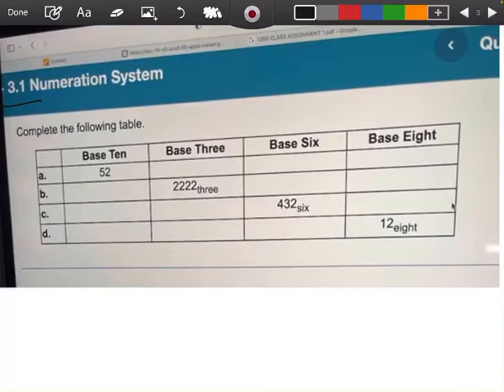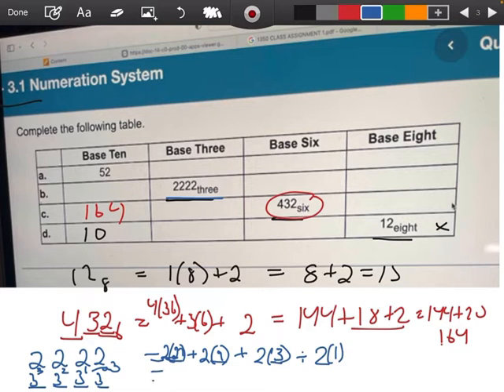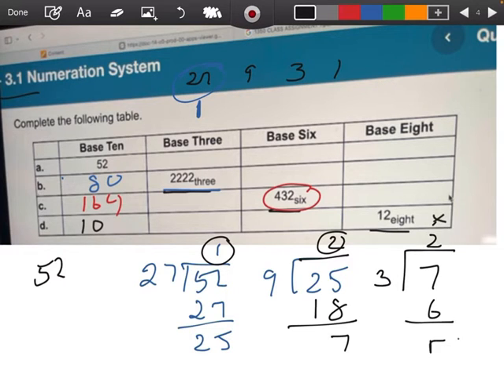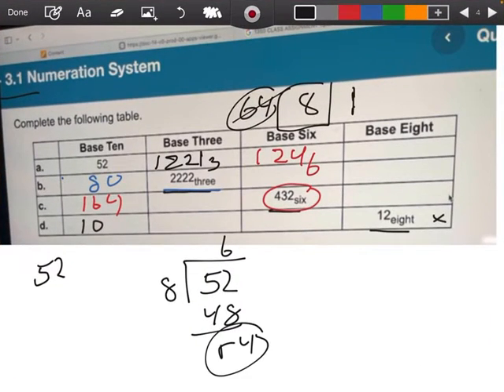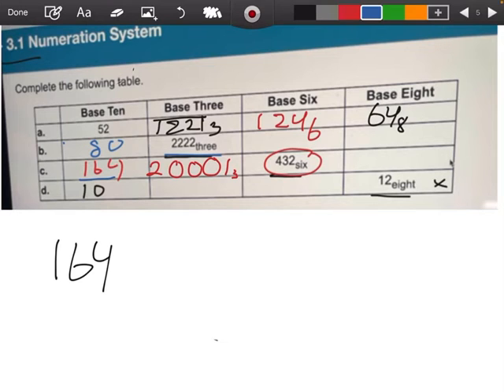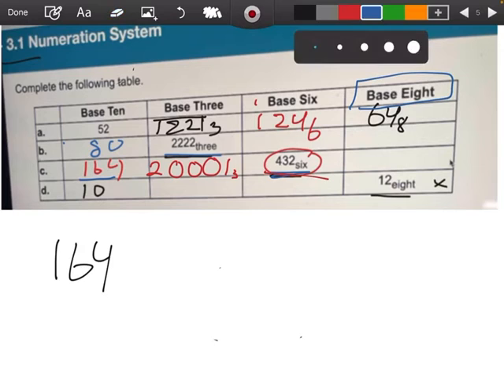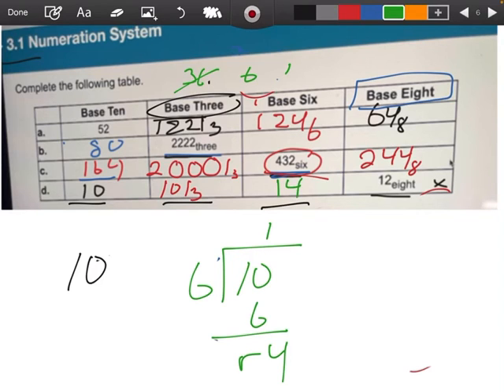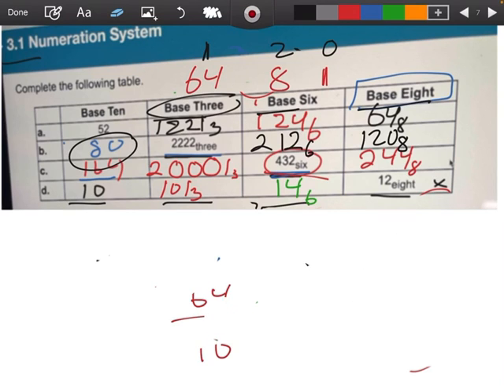Last question 3.1 math 1350